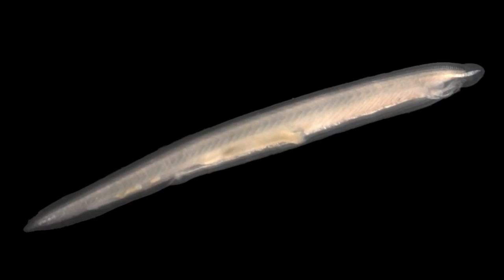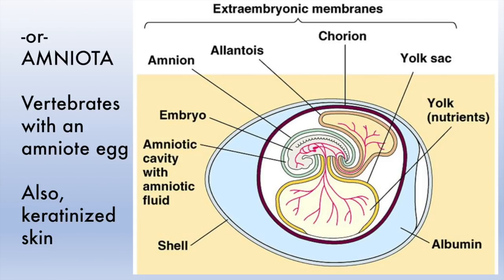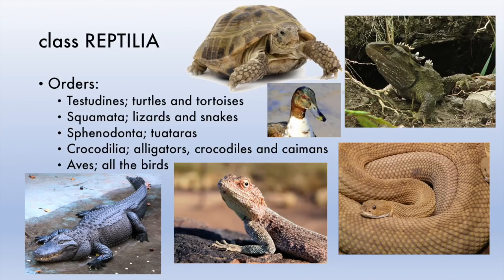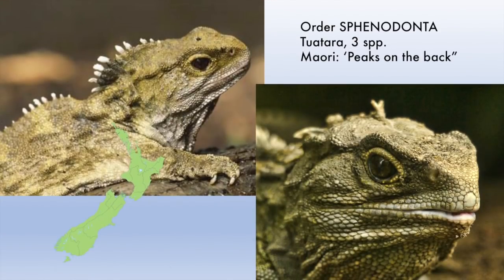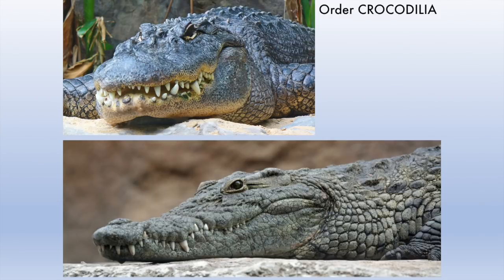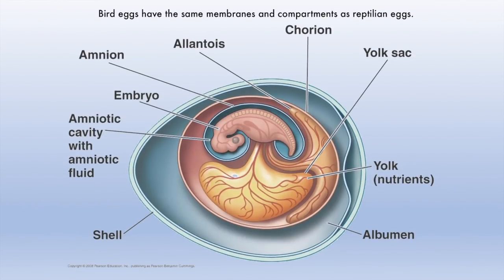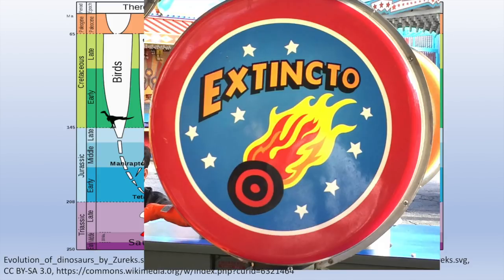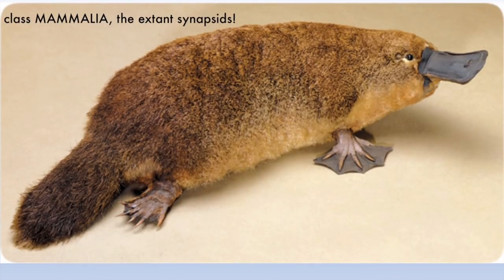Chordata: Amniota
Amniotes